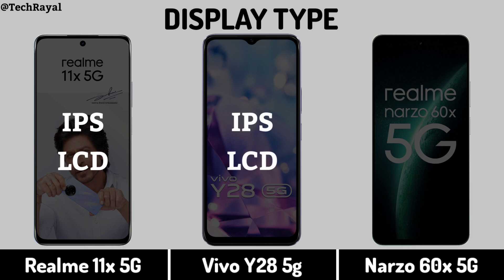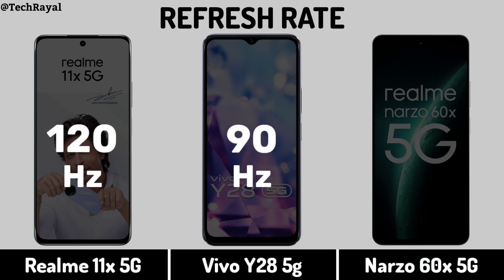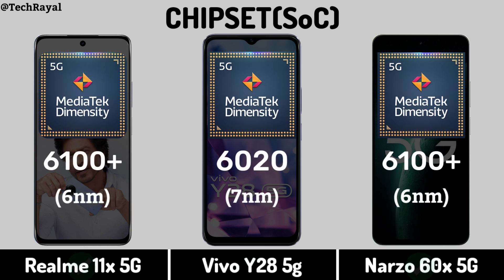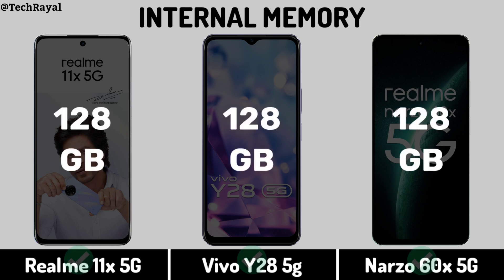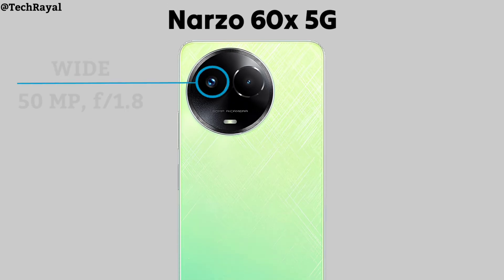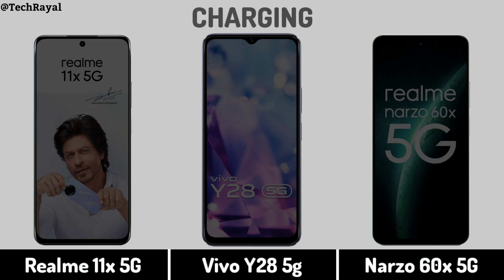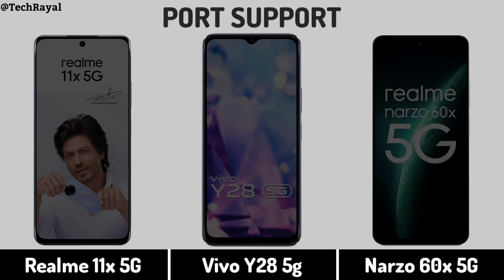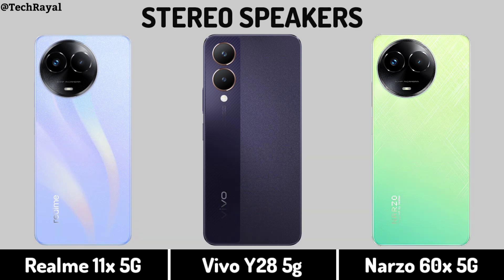Realme 11x 5g vs Vivo Y28 5g vs Realme Narzo 60x 5g || Price | Full Comparison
Realme 11x 5g vs Vivo Y28 5g vs Realme Narzo 60x 5g || Price | Camera Test | Specifications
Quries:-
Vivo Y28 5g
Vivo Y28 5g Features
Vivo Y28 5g Hands On
Vivo Y28 5g Price
Vivo Y28 5g Unboxing
Vivo Y28 5g Camera
Vivo Y28 5g Review